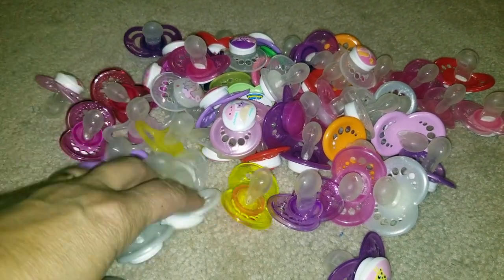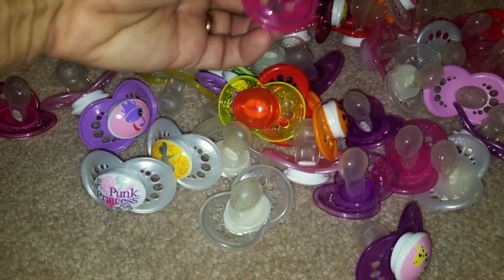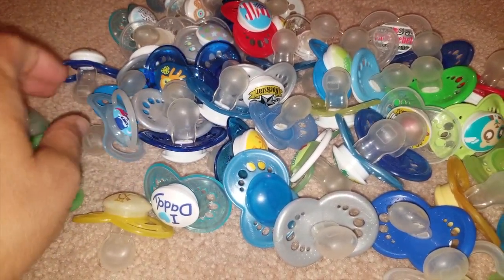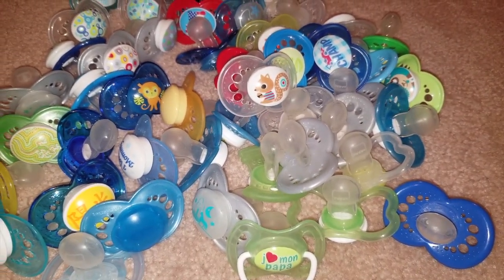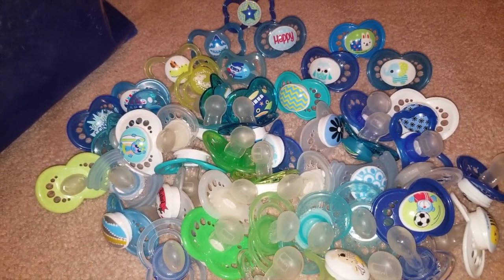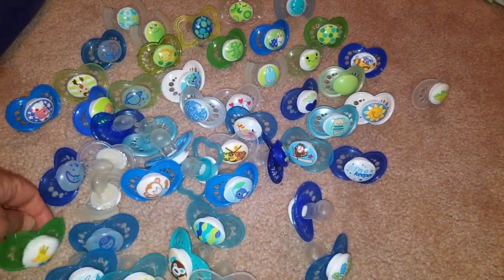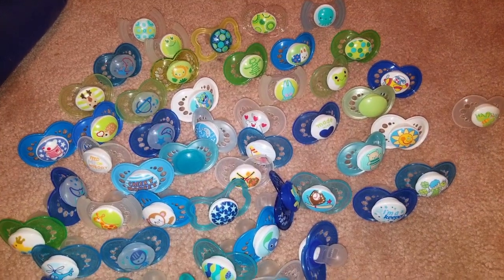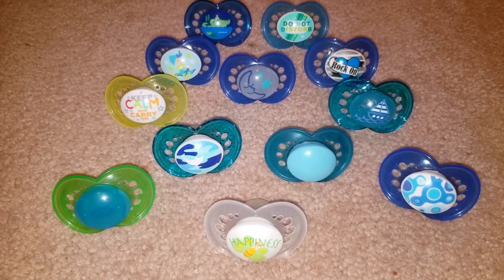Mam 6+ mo Paci Binkies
This video is INTENDED FOR viewers 13 and up!  Although it is not within our full control to predict who will view our videos, our channel was created with a mature, childbearing age or greater audience in mind.  The high end silicone and reborn dolls featured in our videos are made by artists all around the world!  They can be used for work in therapy for (but not limited to):
infertility
dementia
Alzheimer's
depression
anxiety
OCD
PTSD

WE GET ASKED THIS A LOT, SO I MADE A VIDEO:
"What To Expect When You're Expecting (a silicone baby)"
infertility
dementia
Alzheimer's
depression
anxiety
OCD
PTSD

This video is INTENDED FOR viewers 13 and up!  Although it is not within our full control to predict who will view our videos, our channel was created with a mature, childbearing age or greater audience in mind.  The high end silicone and reborns featured in our videos are made by artists all around the world and are very costly.  They can be used for work in therapy for (but not limited to)
infertility
dementia
Alzheimer's
depression
anxiety
OCD
PTSD